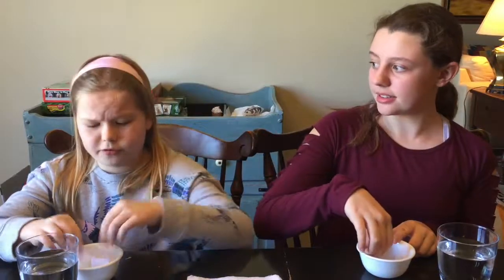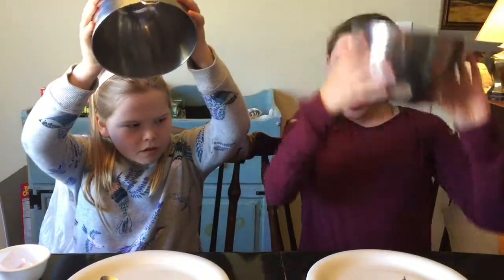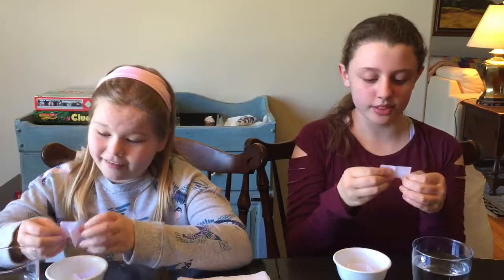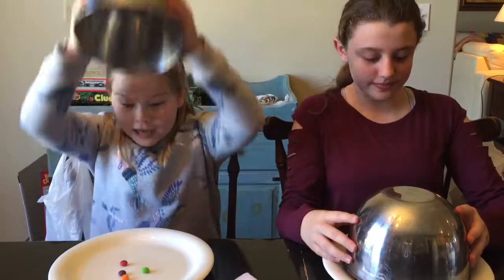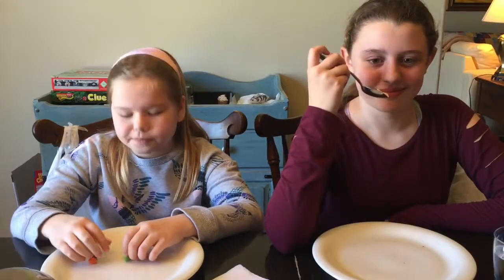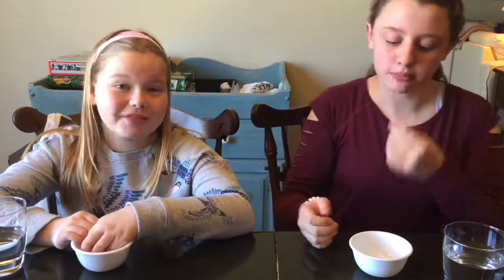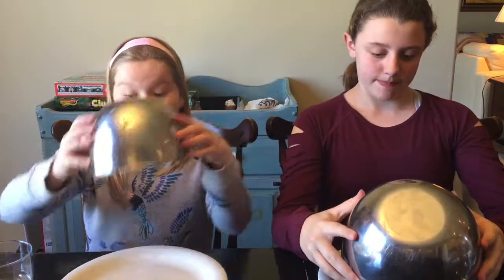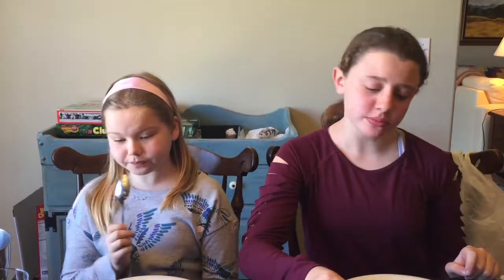The Switch or Stay Food Challenge Part 2 - With Mia!!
Thank you guys for watching!! Hope you enjoyed! (We all know Mia did☺️)

Beyond The Willow Tree Episode 4 is going to be posted sometime next week!